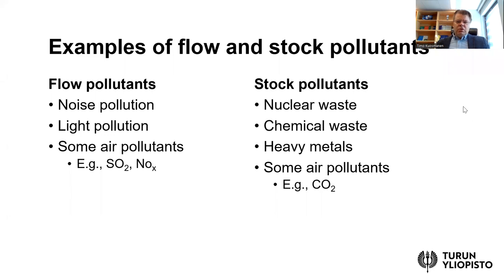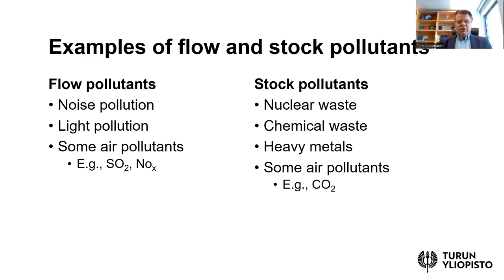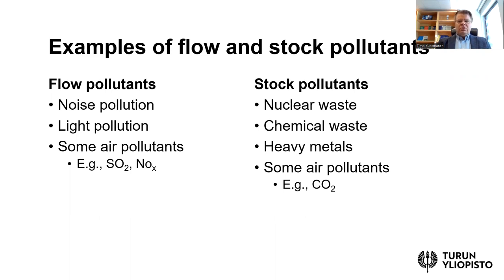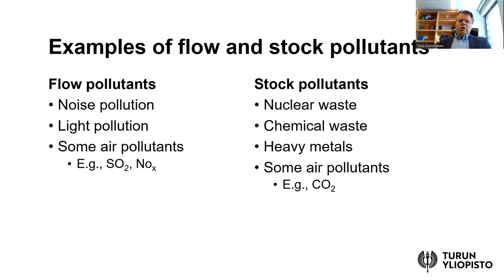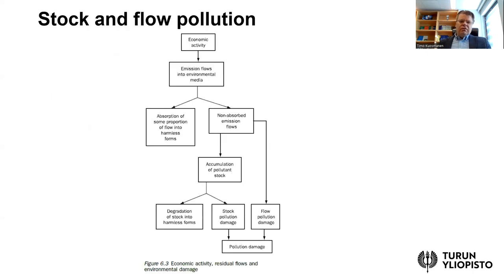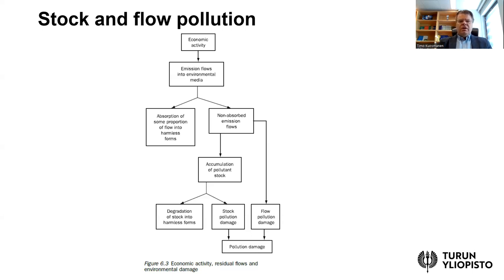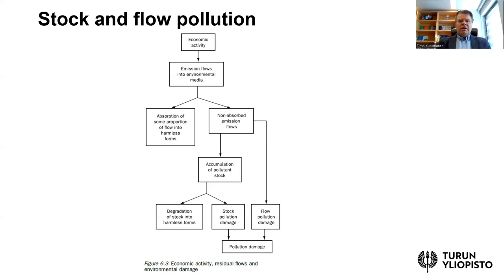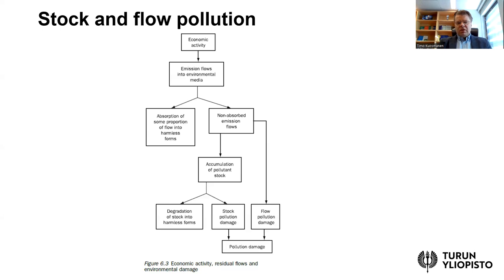Environmental and natural resource economics lesson 4a: Stock and flow pollution